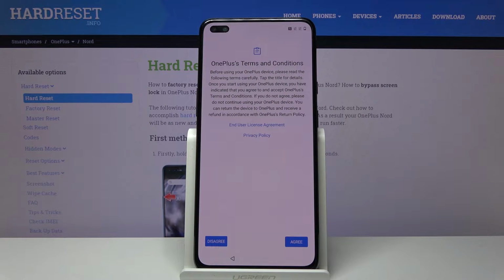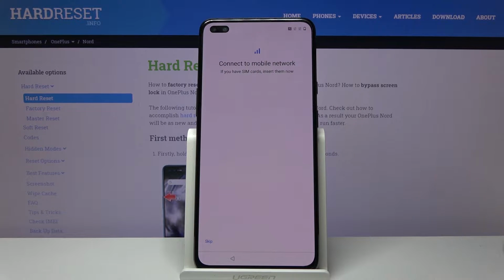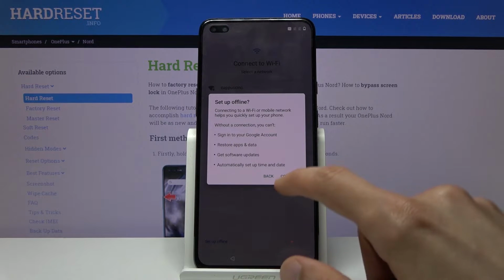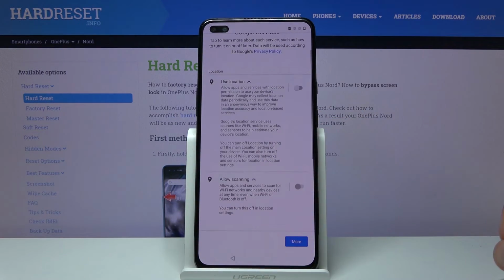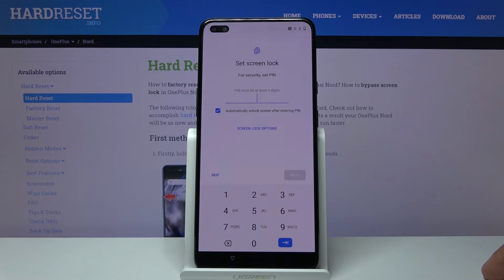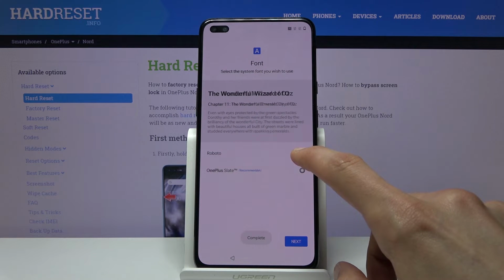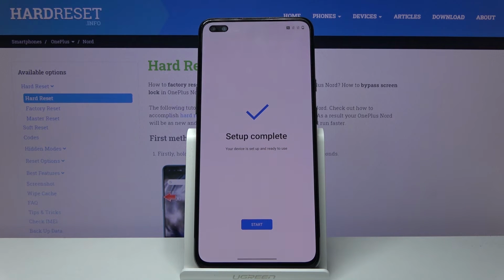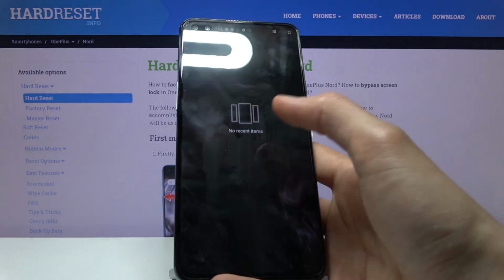Set Up Process in OnePlus Nord – Configuration & Activation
Learn more info about OnePlus Nord:
If you’re wondering how the set up process should properly look like in your OnePlus Nord, then here we are coming with this video! Above tutorial will show you all steps which are required to successfully go through all configuration operations. Let’s check how the welcoming screen should look like, how setting the language should look like and finally how the welcoming animation looks like.

How to configure OnePlus Nord? How to activate SAMSUNG Galaxy A41? How to set up SAMSUNG Galaxy A41? How to accomplish the initialization process OnePlus Nord? How to initialize OnePlus Nord?